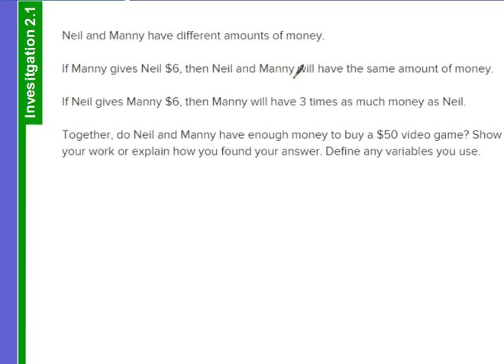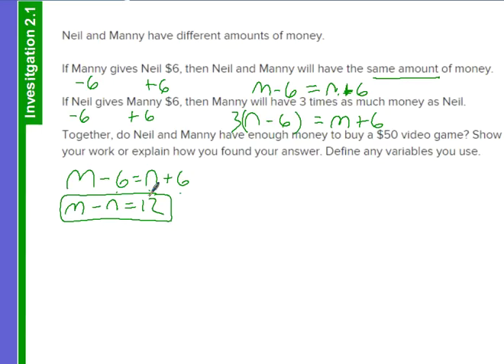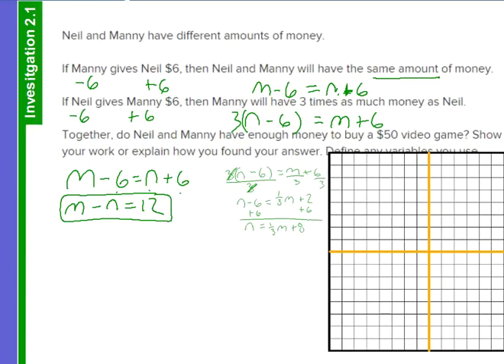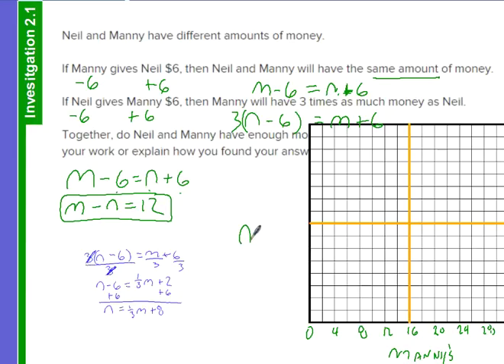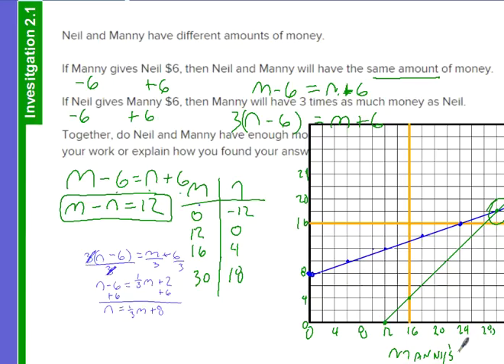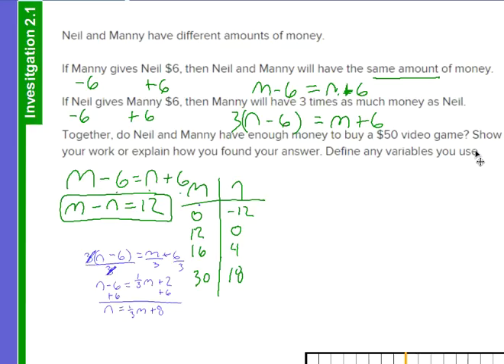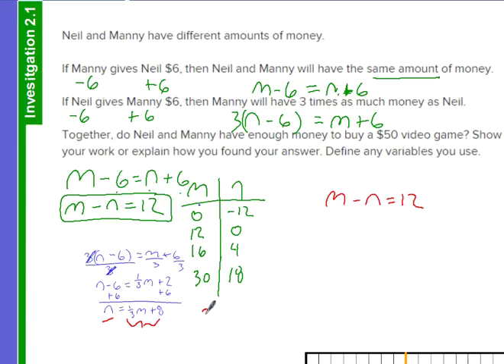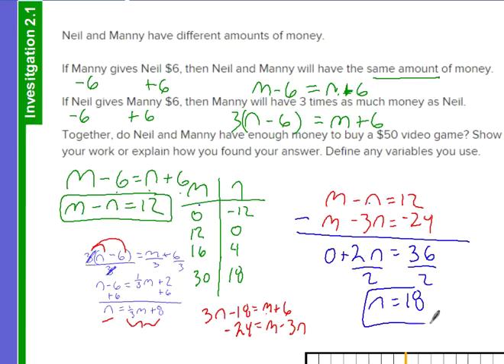PARCC Review Systems of equations problem